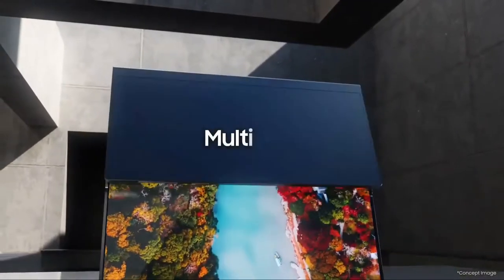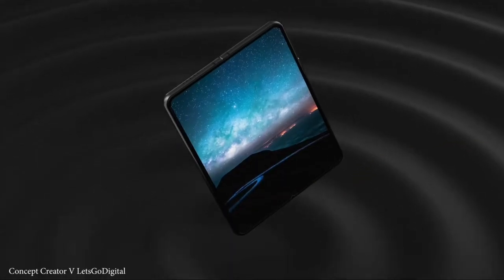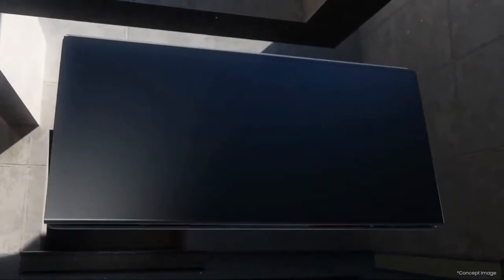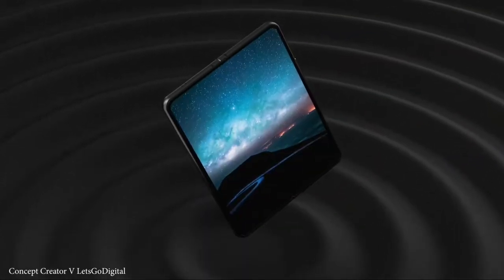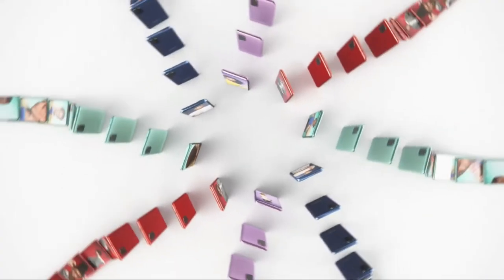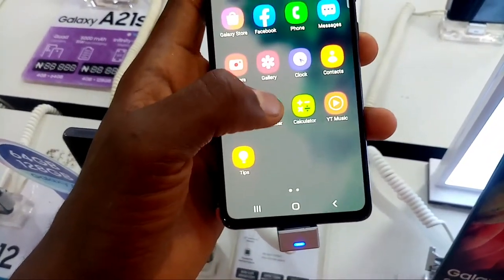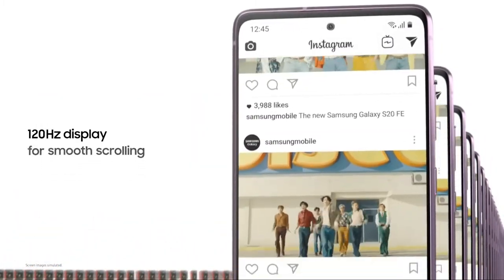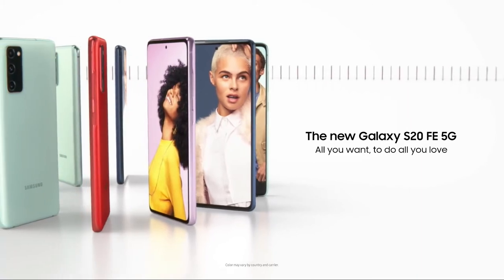Samsung - Galaxy Z Tab OMG! & FE Snapdragon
Samsung is working on another killer foldable and mehn this looks superb. Also we have some fairly good news for galaxy fe fans.

See ya ✌🏽.